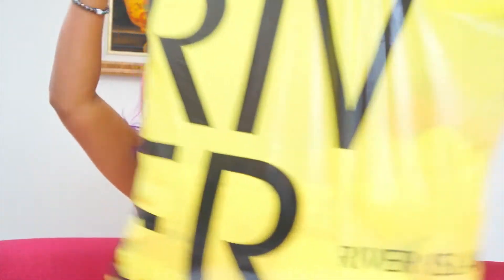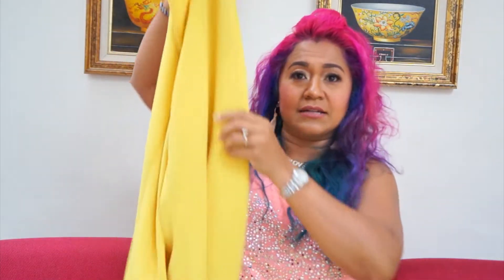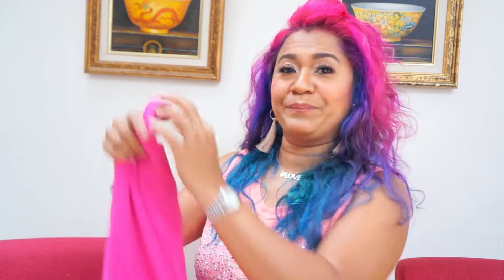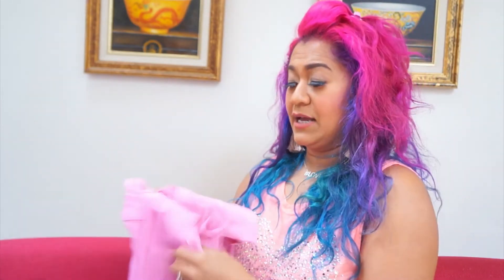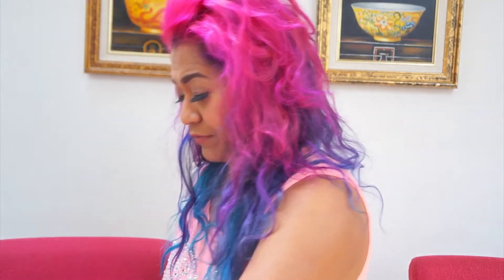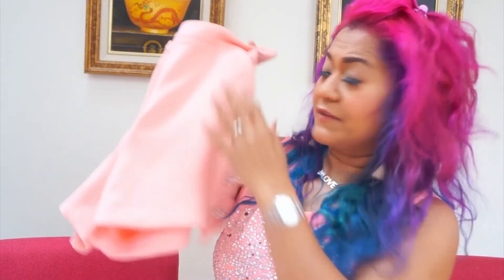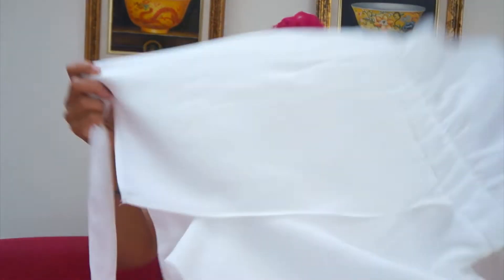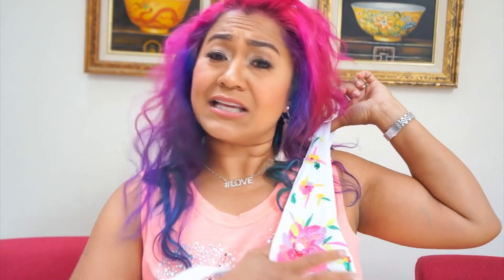Massive River Island Summer Sales Haul | The G♥︎ddess Style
I went crazy!! I don’t want summer to end so into River Island I go! Everyone loves a good sales haul so here is mine!